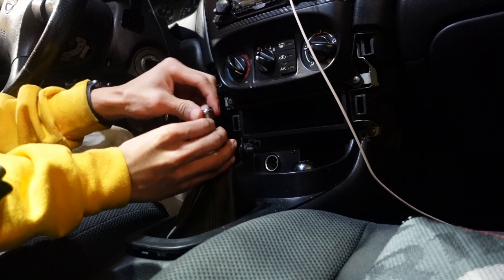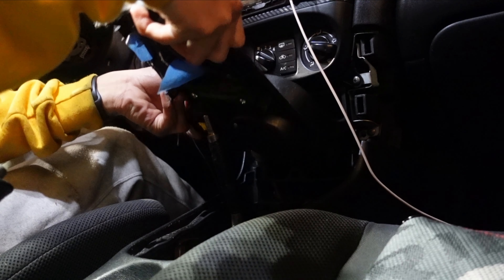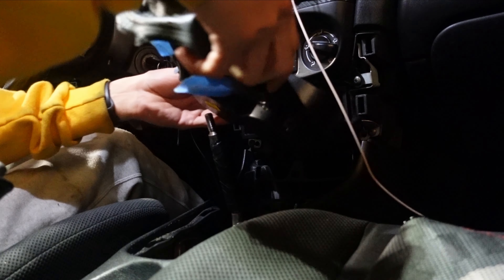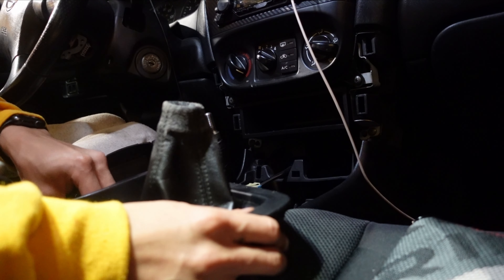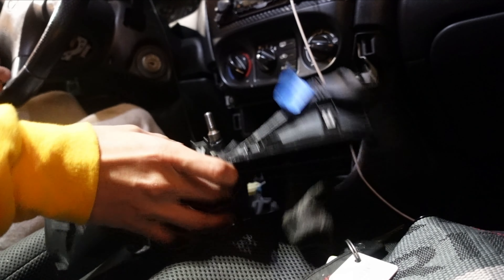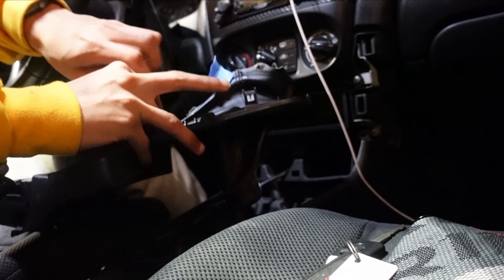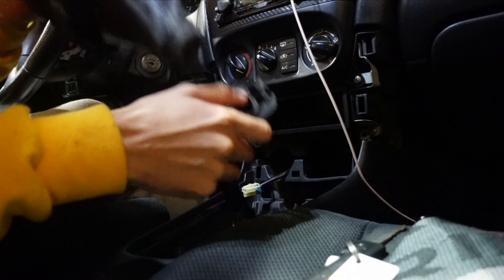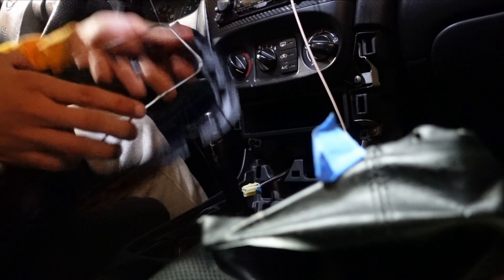(DIY) HOW TO INSTALL SHIFT BOOT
how to install a new shifter boot in your car especially in a 02-06 Nissan Sentra 6 speed manual.

?sub_confirmation=1

social media-